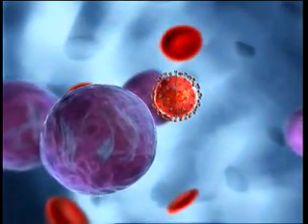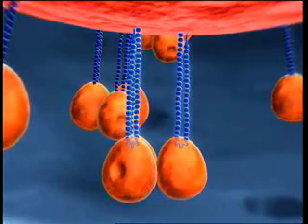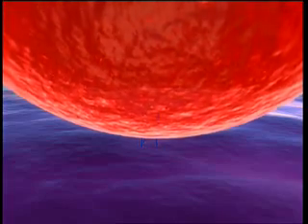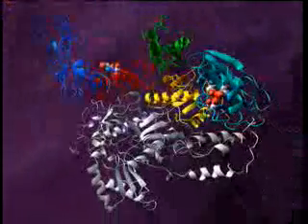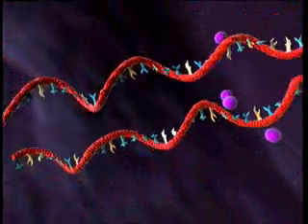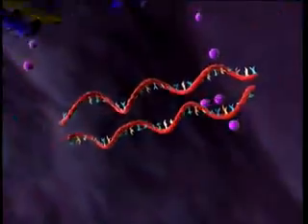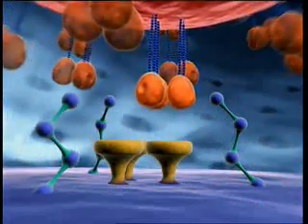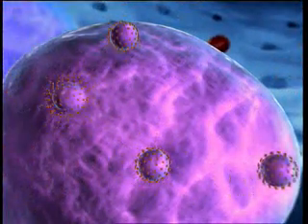Kaip dauginasi ŽIV?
„Boehringer Ingelheim" video klipas apie ŽIV dauginimosi žingsnius bei šiuolaikinės antiretrovirusinės terapijos galimybes blokuoti juos